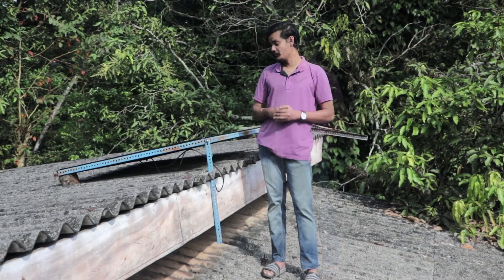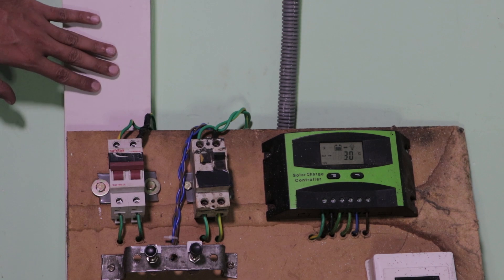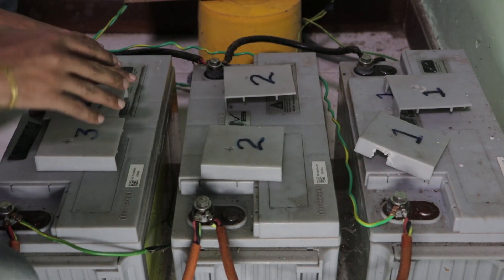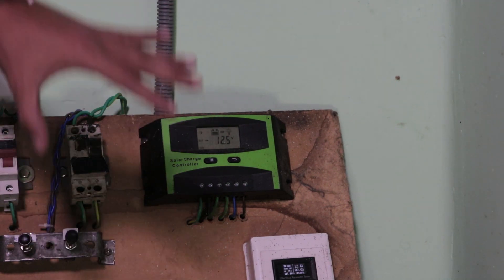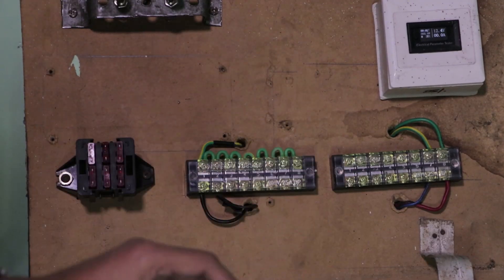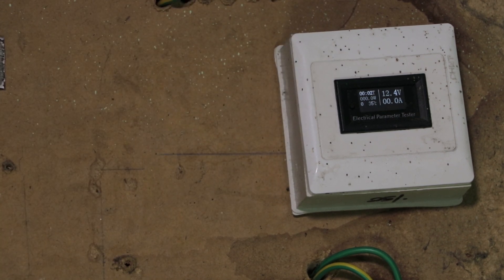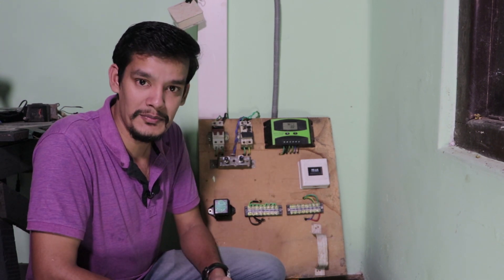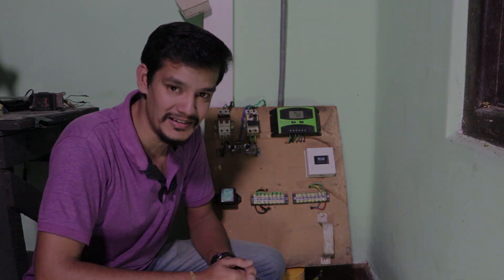අපි සුර්ය විදුලි බලයෙන් වැඩ ගනිමු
This video contains about my Off grid solar system and the parts i have used.